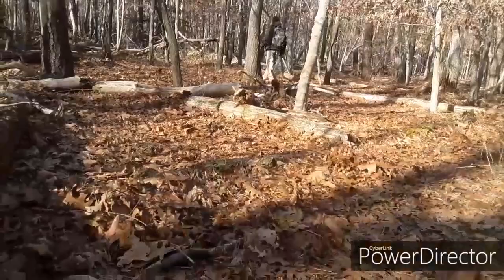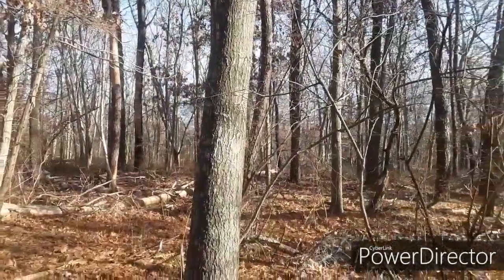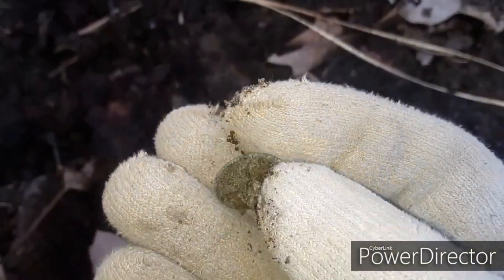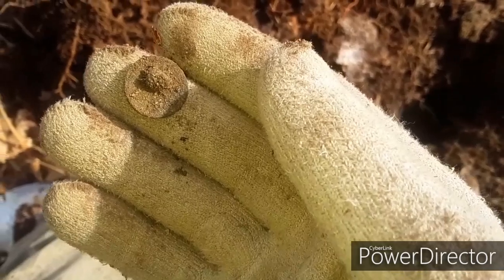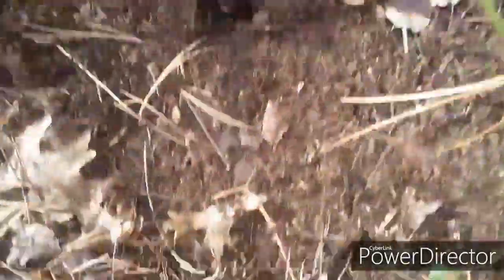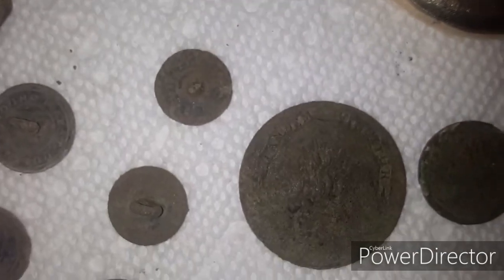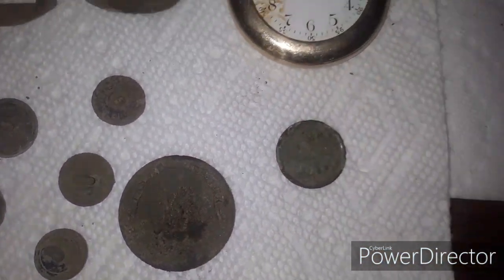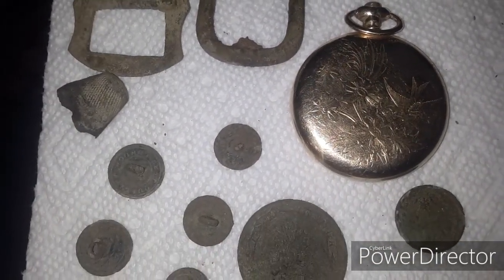Gold Pocket Watch! Half Reale! Possible 1600s Merchant Token? & More. Detecting a Colonial Location!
Metal detecting with Joe. "Long Islands Hardcore Detectoriest. Join us as we hit one of his colonial locations, looking for colonial and early American history. Watch us make some amazing finds saving parts of Americas early history!! I hope you enjoy!!!